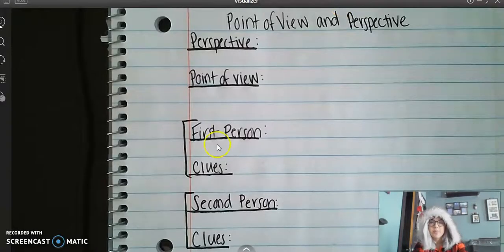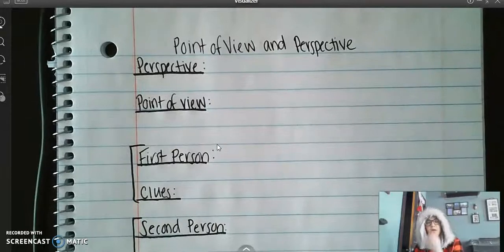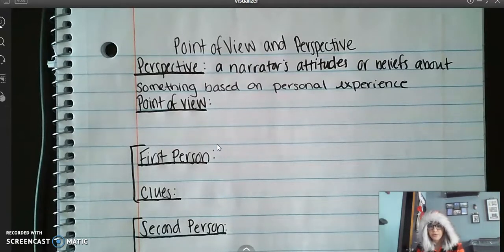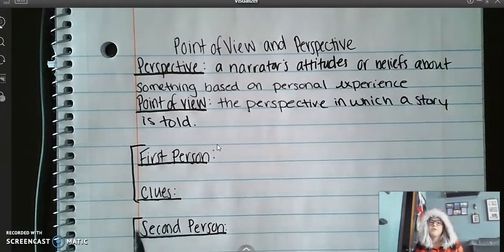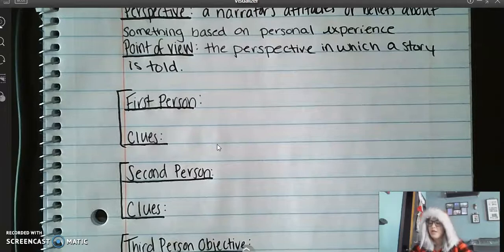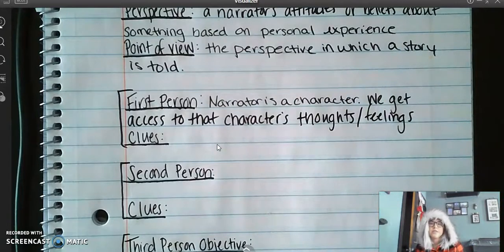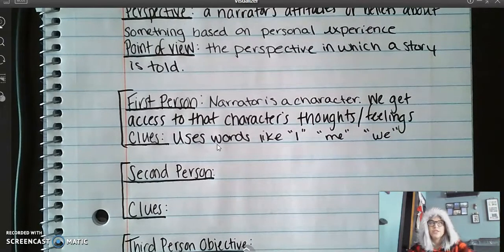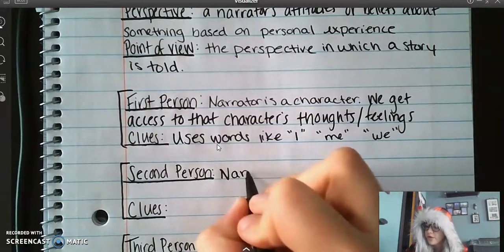Day One POV Notes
Notes for Perspective and Point of View